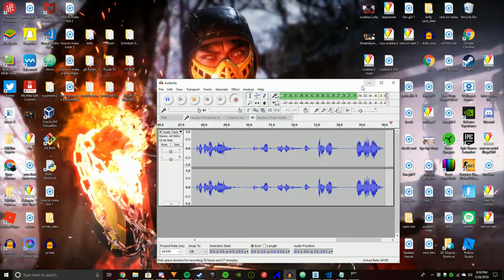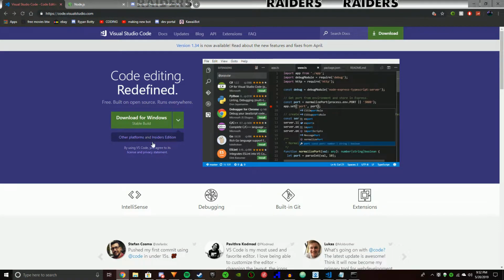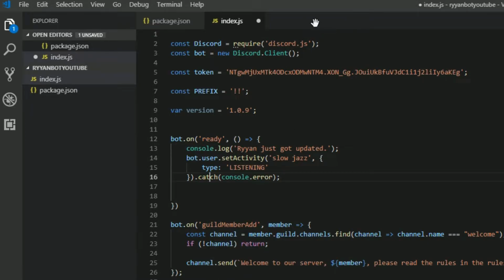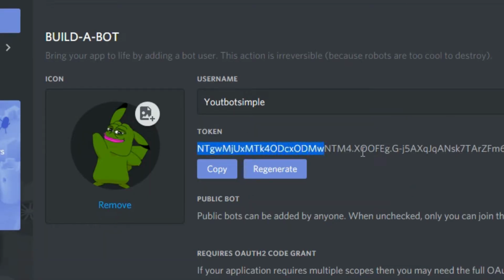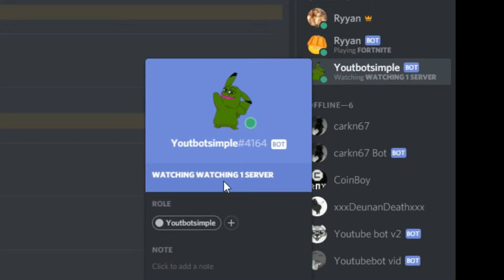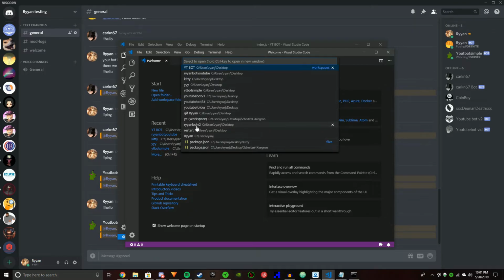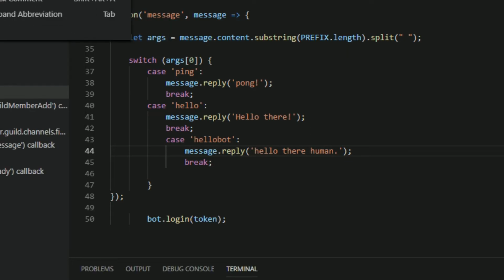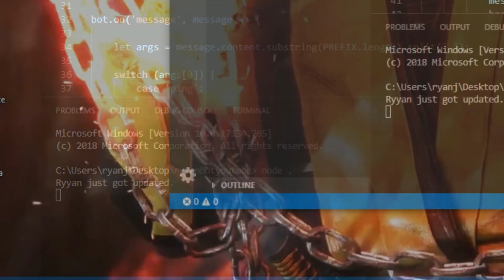[EASY] How To Make a Discord Bot NO CODE [Updated]